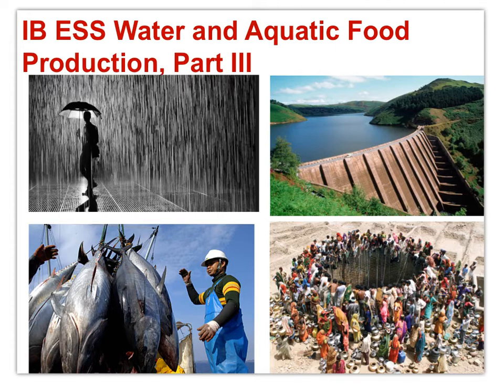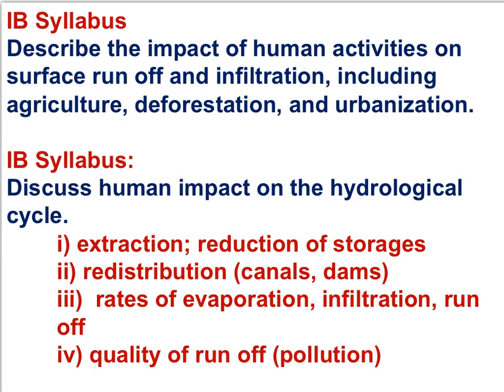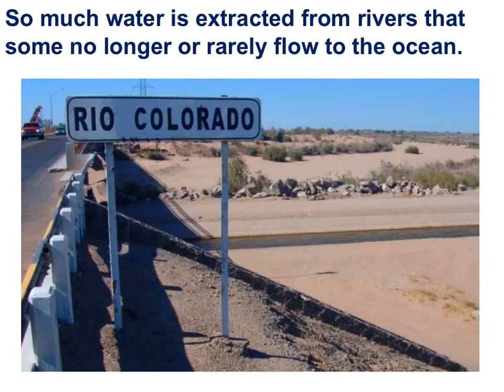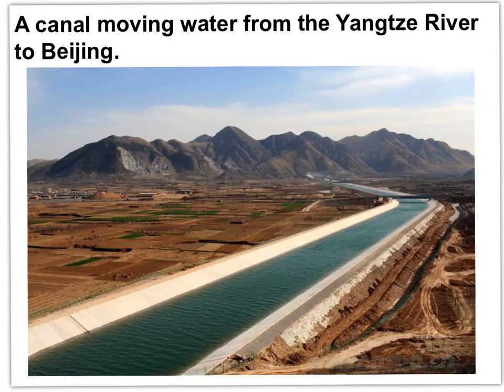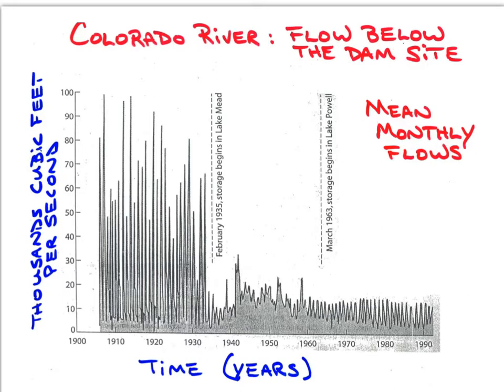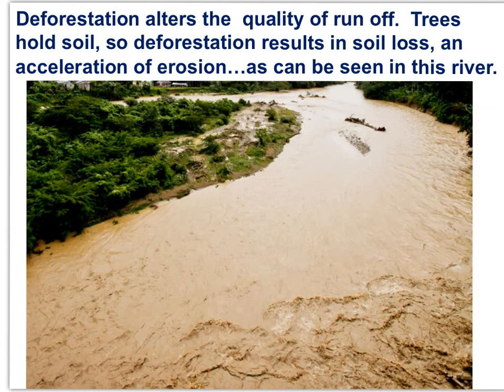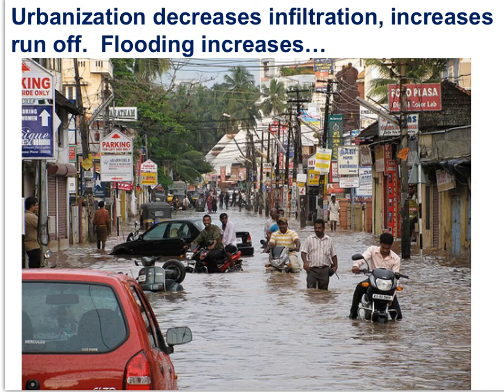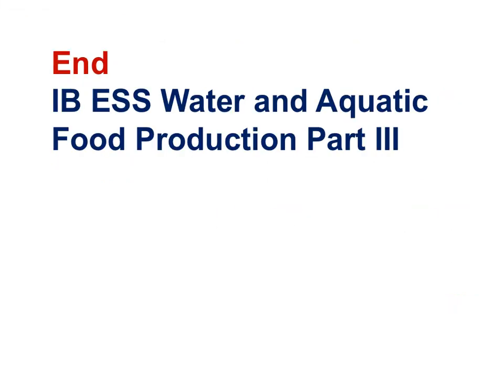IB ESS - Water, Aquatic Food Production Part III